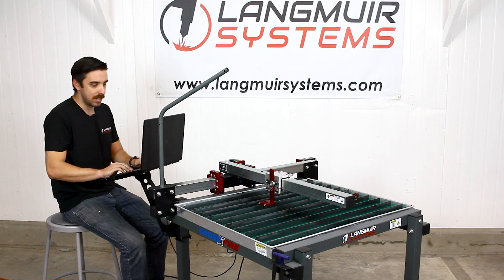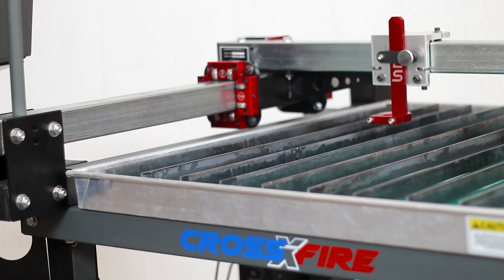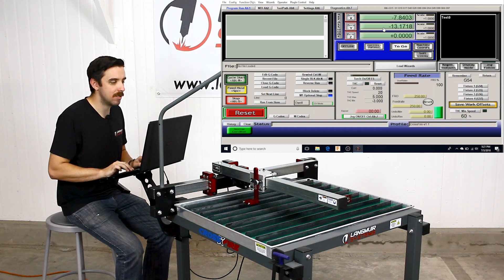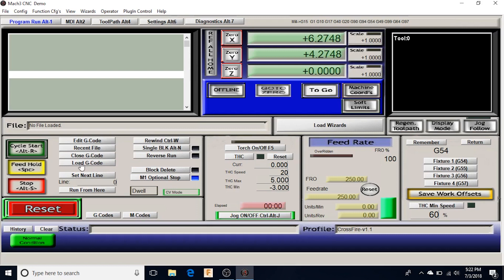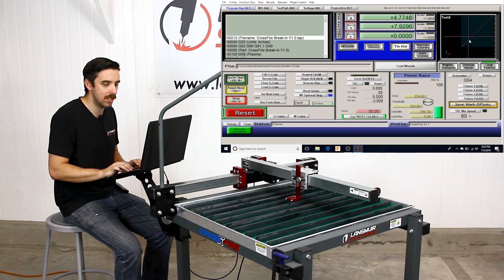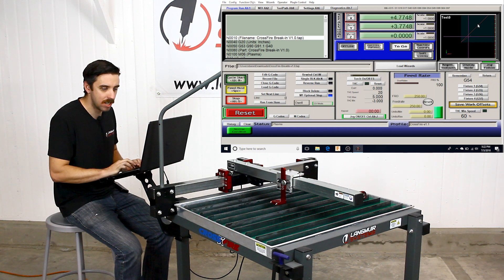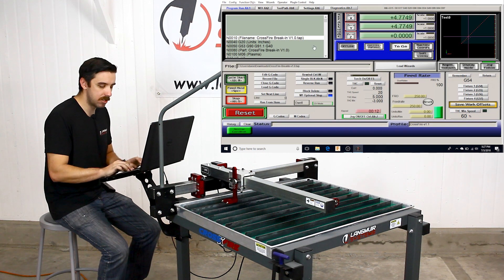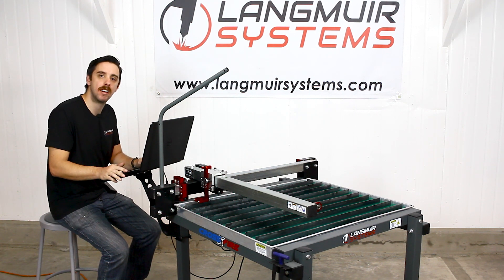[LEGACY MACHINES ONLY] CrossFire Cutting Tutorial Part 3: Jogging, Offsets & Break-in Program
In part 3 of the CrossFire Cutting Tutorial series we cover jogging the machine (continuous and incremental), setting offsets, zeroing axes, importing a program, and running the CrossFire Break-in Program for the first time.